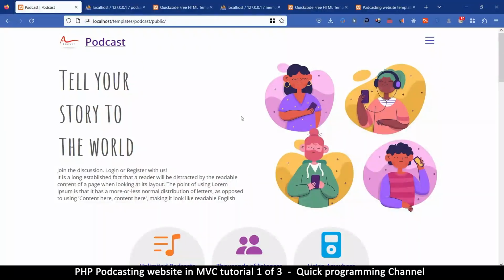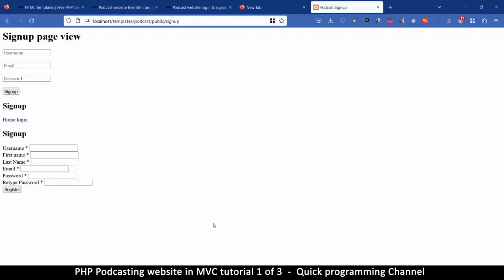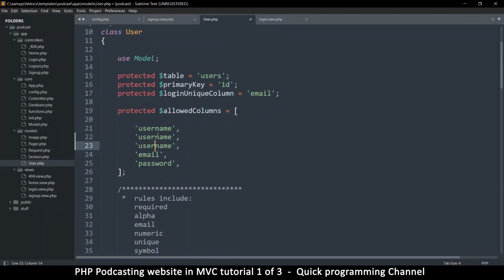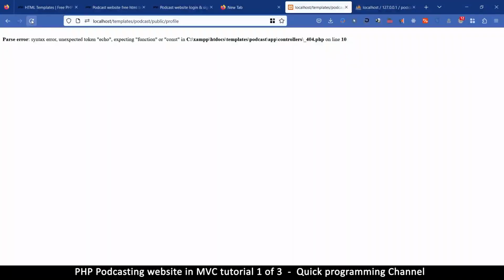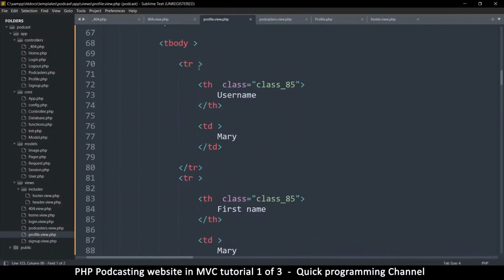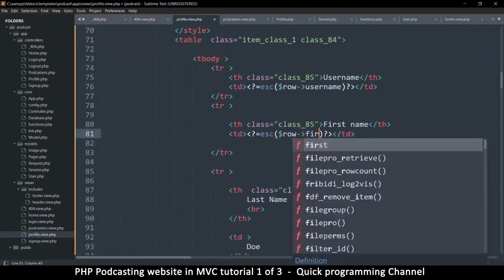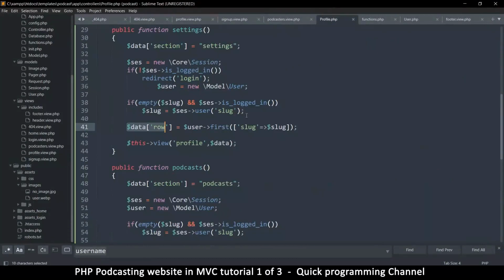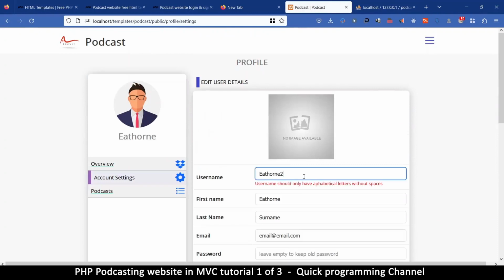PHP Podcasting website using MVC Framework from scratch 1 of 3 | Quick programming tutorial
Lets create a website where users can upload audio files of their podcasts.